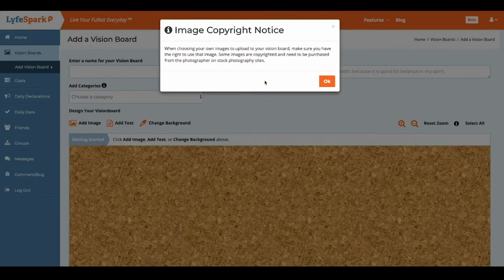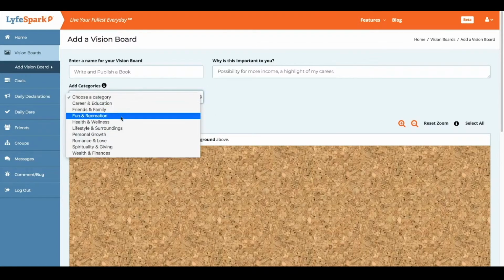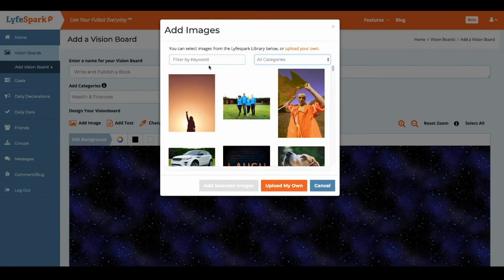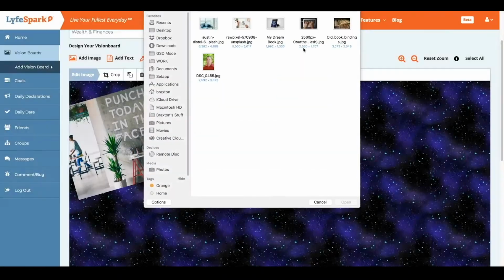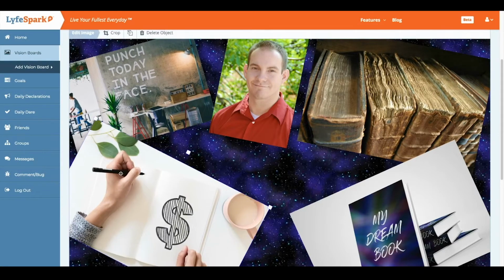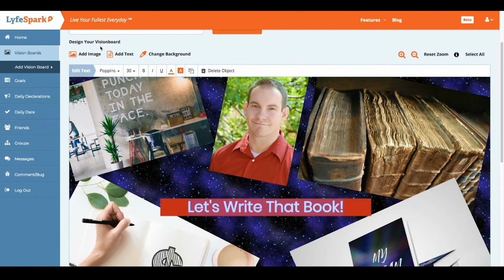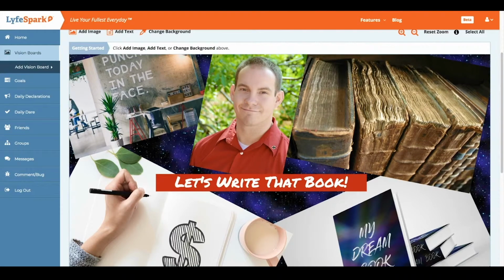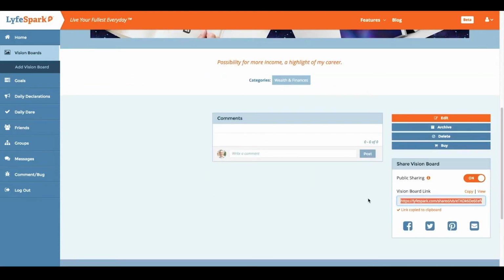LyfeSpark Vision Board Demo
A vision board is a visual representation of what you want your life to be. You start by picking out pictures of things you would like to have or do or be – a picture of your dream car, or a great new house, or family vacation at the beach. Making a Vision Board with images is a visual trigger for your brain to go to work and find a way to make that a reality. Looking at your Vision Board every day, or just having it somewhere in your line of vision, gives your subconscious brain a new perspective, like a new pair of glasses, to focus its attention on finding ways to make that your reality. It’s a picture version of visualization – something that athletes have used for years in achieving success. And even better, with LyfeSpark, you can take your Vision Board with you digitally and view, edit, update, and share whenever the inspiration strikes.